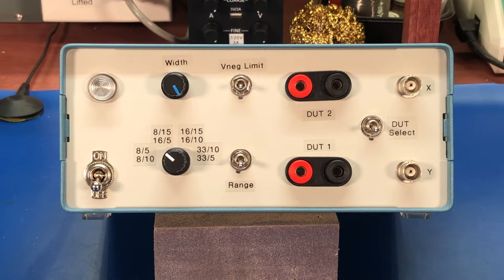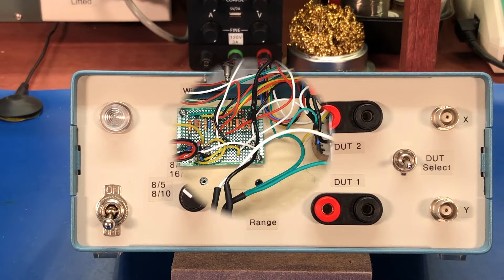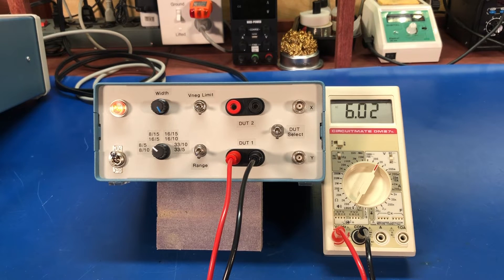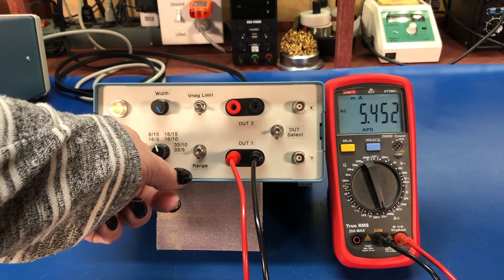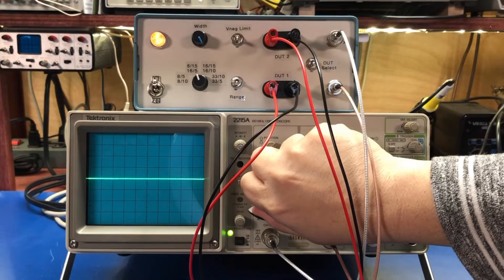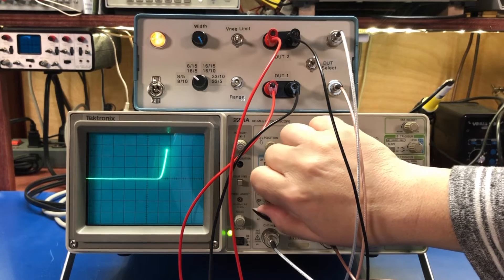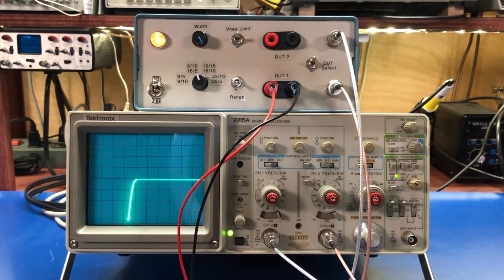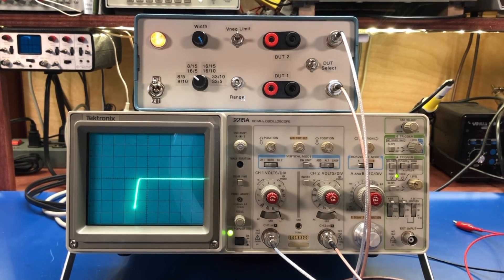Enhanced Octopus Component IV Curve Tracer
A look at my latest project: an enhanced component curve tracer. Overview, a peek inside, and hooked up to my Tek 2215A to show it in action.

For more details about the build, have a my Hackaday project

For a more in-depth look at a curve tracer, have a look at my other video

0:00 Intro and Overview
1:46 Look Inside
2:56 Voltage and Current Limiting
5:32 Demonstration
8:50 Vneg Limiting
10:08 Wrap Up